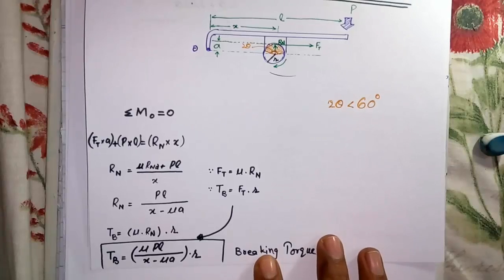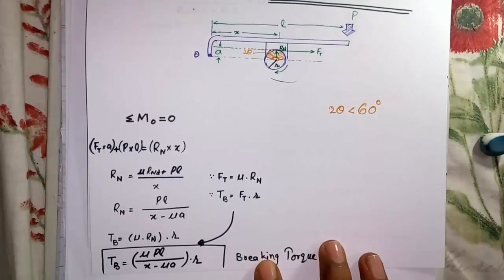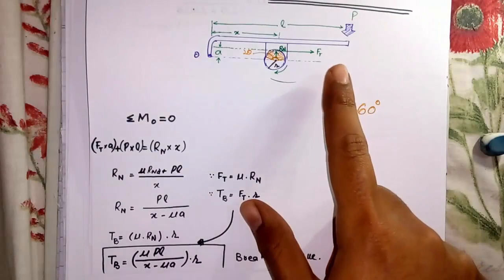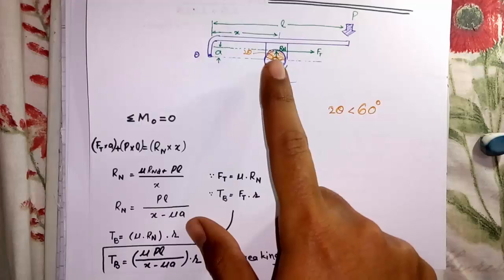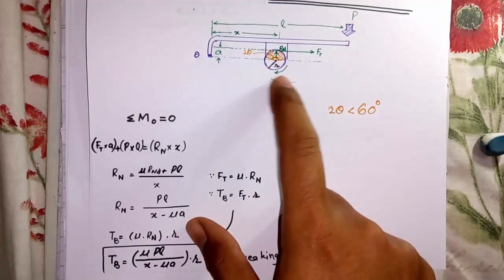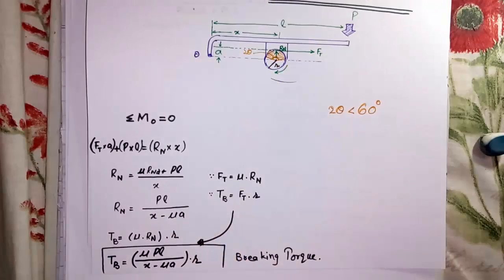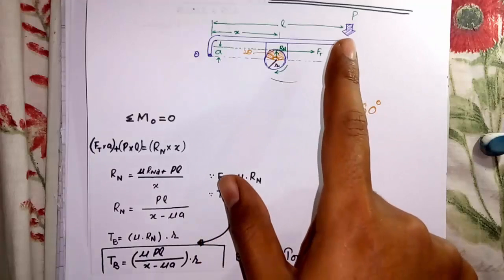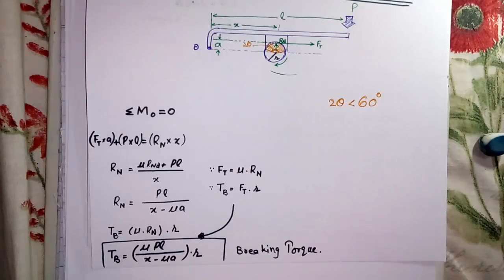Self locking and self energizing brake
There are two terms used in design of brake self-locking brake and self-energizing brake.
Self Locking Brake
It occurs when brake gets applied on its own.
a self-locking disc brake mechanism of a construction particularly suited for use as a vehicle parking brake includes a pair of operatively interconnected brake shoes, one of which is mounted on either side of the brake disc. Upon actuation of the brake, the shoes are moved to mutually opposed braking positions in contact with the sides of the disc. One of the shoes is further adapted for limited lateral movement, in response to rotation of the disc while the shoe is in the braking position, in the direction of rotation of the disc. A pivotal cam member coacts with a cam surface on the laterally movable shoe to urge the shoe still more forcibly against the disc upon the occurrence of such lateral movement. By virtue of the interconnection between the shoes, this also produces a greater braking force on the other shoe, with the result that the disc tends to be locked between the shoes against further rotation.

Self energizing Brake
It occurs when frictional force adds to the breaking torque. In other words, the frictional torque and braking torque are in the same direction.
Before the advent of power brakes, many cars, particularly heavy ones, were equipped with various forms of self-energizing brake in order to reduce the force required on the brake pedal. One simple type is the leading-shoe drum brake, in which the brake shoe leads its pivot point.

Brake Drum
A drum brake is a brake that uses friction caused by a set of shoes or pads that press outward against a rotating cylinder-shaped part called a brake drum.

A brake shoe is the part of a braking system which carries the brake lining in the drum brakes used on automobiles, or the brake block in train brakes and bicycle brakes.